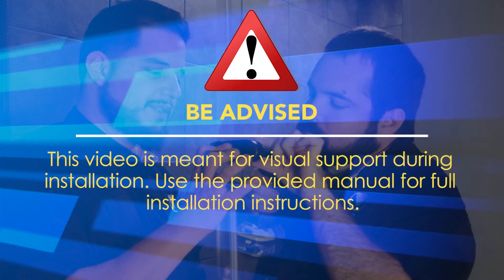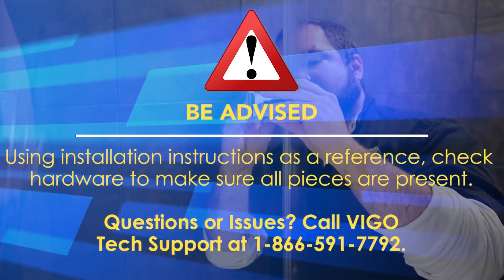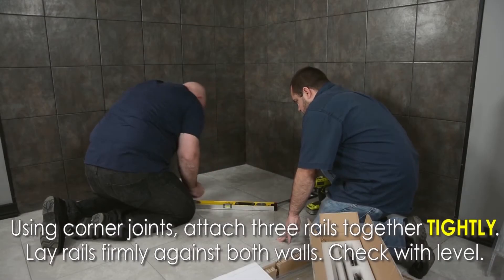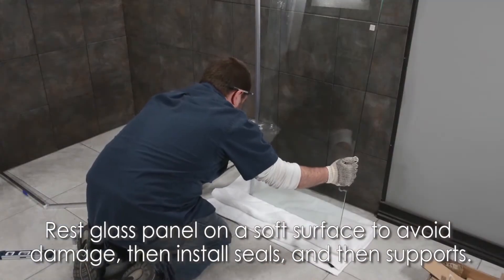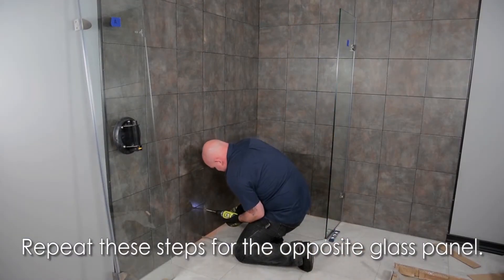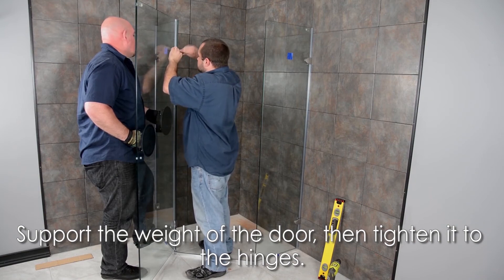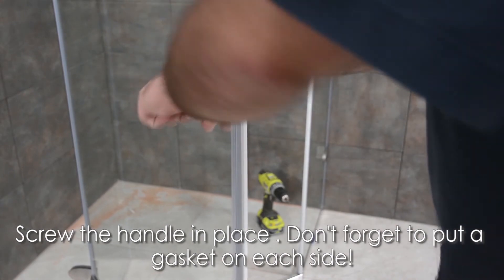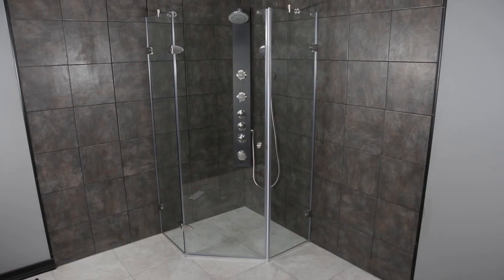VIGO VG6061 Verona Frameless Neo Angle Shower Enclosure - Installation Tips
Space-saving and dramatic, the VIGO Verona Frameless Neo-Angle Shower Enclosure is a modern upgrade to any bathroom. Featuring 304-series stainless steel hardware and premium tempered glass, this shower enclosure features durable details that only look delicate. For added convenience, the door of the enclosure can be installed to open left or right facing, creating an easy custom look. This model comes complete with an easy-to-clean white shower base.

Instructional installation video for VIGO VG6061 Verona frameless glass shower enclosures. For additional help with installing your frameless glass shower doors and corner shower stalls, contact VIGO Tech Support at 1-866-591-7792.